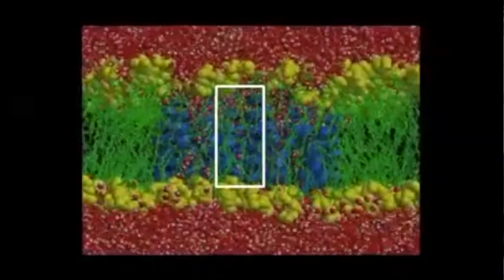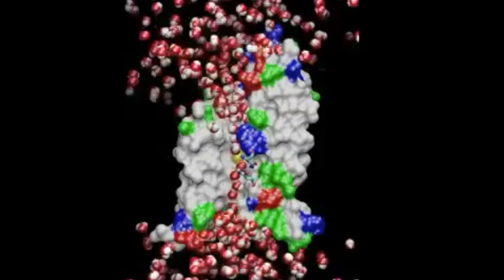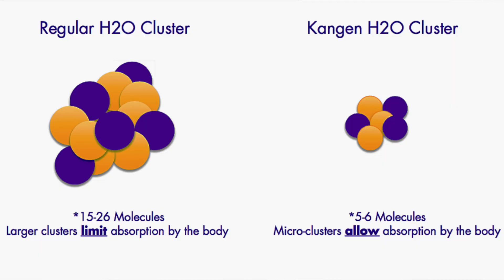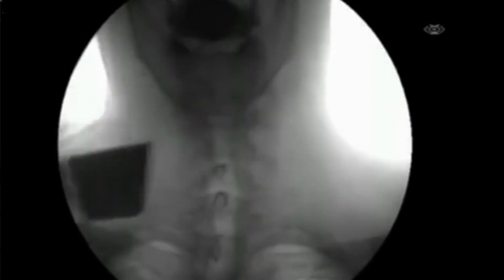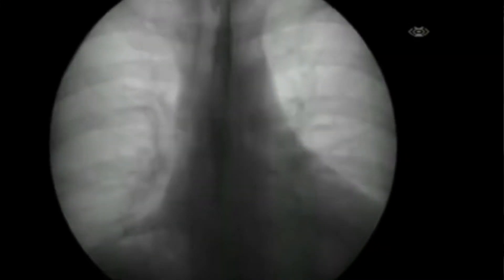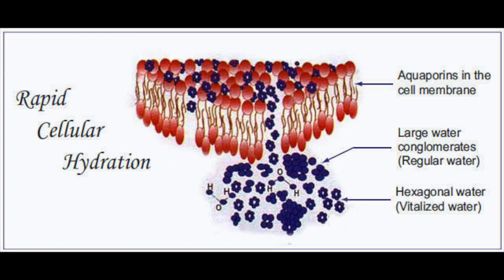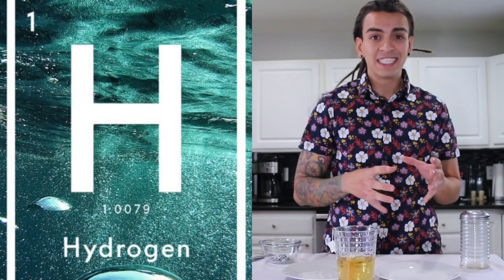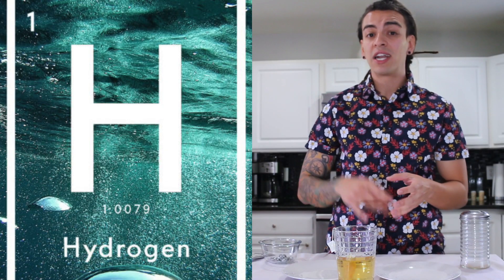How Does Hydrogen Water Hydrate Our Cells?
***MORE INFO***

Water is essential for LIFE!

However, all waters are not created equal, and there is one type of water that you can drink and get more benefits from as compared to other types of water.

Kangen Water, or structured ionized water, is highly beneficial to the human body! In order to understand the benefits of structured ionized water, it is important to know what this water is, how different it is from tap/bottled water, and how it works within our bodies!

The human body is made up about 37 TRILLION cells and every cell contains "water channels", or Aquaporins.  These channels facilitate the transport of water between cells and act like a "filter system" for cells.

Kangen water consists of micro-cluster molecules (5-6 molecules), which hydrate the cells faster and due to this attribute, the body then absorbs vitamins and nutrients faster but quickly removes the harmful toxins!

Tap/bottled water consists of large clusters of 15-25 molecules and that's why it's slower to hydrate our cells. This means your body will feel fuller longer after drinking tap/bottled water because of the amount of water molecules that need to be processed for proper hydration.

A few benefits of drinking micro-clustered ionized water include:

- Superior hydration
- Increased energy & mental clarity
- Powerful antioxidant (prevents premature aging)
- Highly oxygenated
- Detoxification of the body and promotes good health.
- Enhances the communication between cells which leads to faster healing and body repairs.
-Transports oxygen & nutrients in the body much faster & effective.

We are NOTHING without our cells!

For example, Alzheimer's is caused by brain cell death!

Much Love,
Sebastian Restrepo